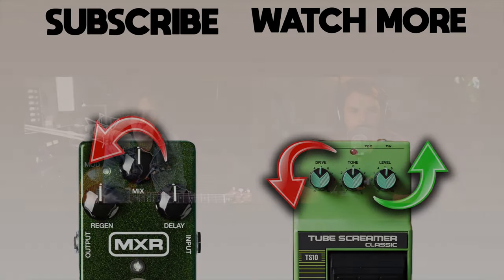Make Your Pedals Sound Better!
We had the privilege of sitting down with David Grissom to talk about some of his tone secrets! Today, we're talking dialing in your delay & overdrive pedals to get the best tone possible!

⬇️  //recommended materials// ⬇️
//buffers//
Empress Stereo Buffer
Vertex Boost
TC Bonafide Buffer (output buffer only - you'll need two)

//power supply//
CIOKS DC7
CIOKS 8
CIOKS 4
Truetone CS6
Truetone CS7
Truetone CS12
Voodoo Lab x4
Strymon Zuma
Strymon Ojai
Strymon Zuma R300

//patch cables//
Mogami 2319 (bulk cable)

Bulk Power Cables (pre made)

//velcro//
3M Dual Lock SJ3550 (for pedal)
3M Dual Lock SJ3551 (for base)

//cable management//
Zip Ties
Tie Down Mounts

//pedalboard tools//
Soldering Iron
Label Maker Tape (black)
Label Maker Tape (clear)
Deoxit D5 Contact Cleaner
Truetone Milliamp (mA) Reader
Tone Brush
Upholstery Crow Bar
Goo Gone

MIDI Cable (bulk)

CONTRIBUTORS:
Hunter Harrison - Mixing, Audio Editing
Mason Mejia - Co-Producing
Mason Marangella - Co-Producing